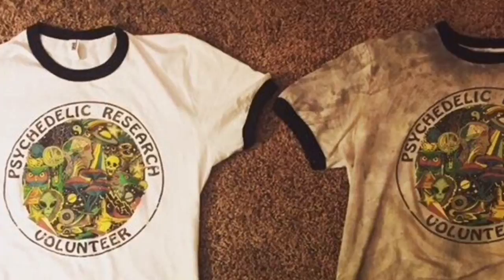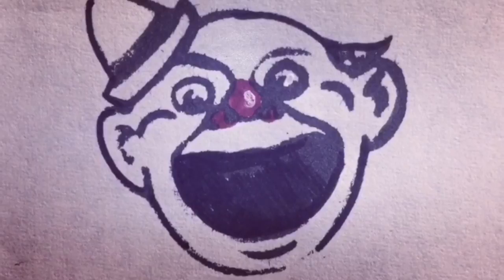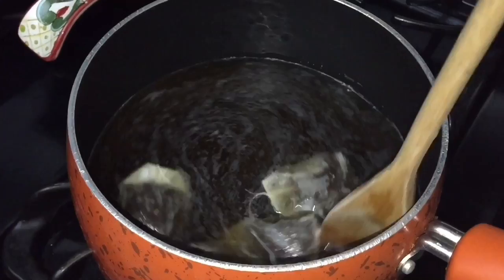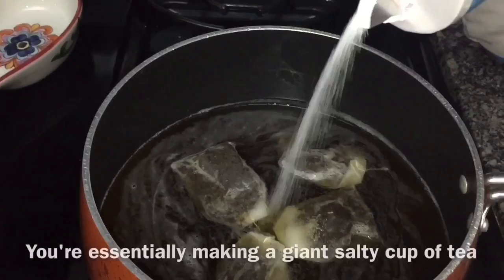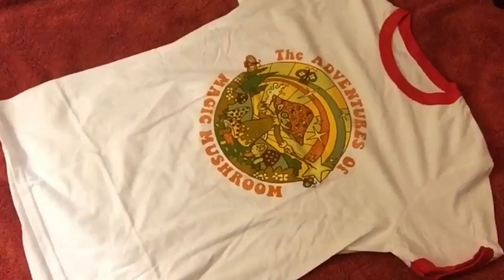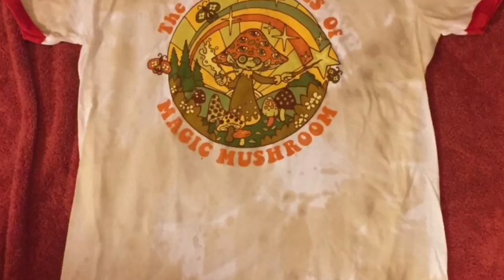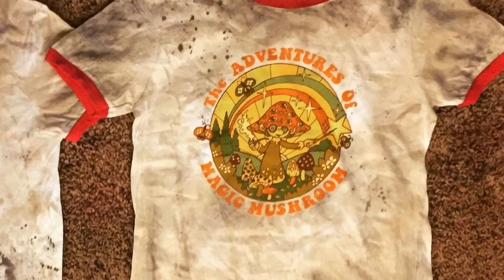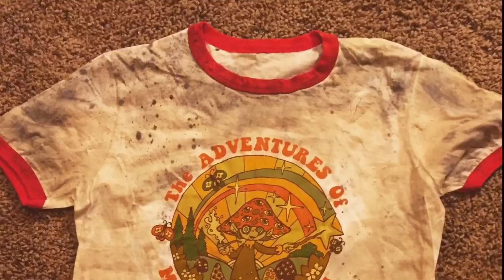Quick and Easy Post Apocalyptic Effects: Tea Staining